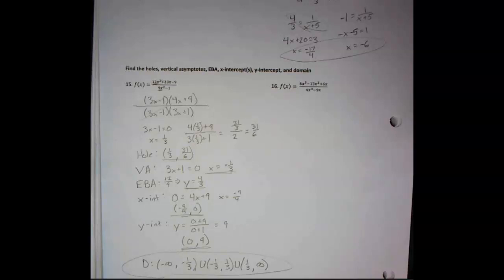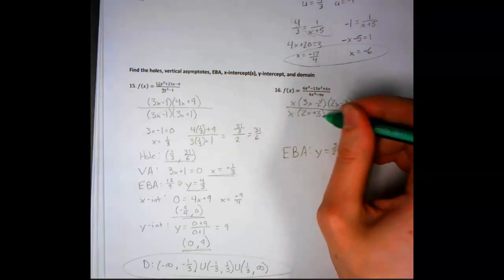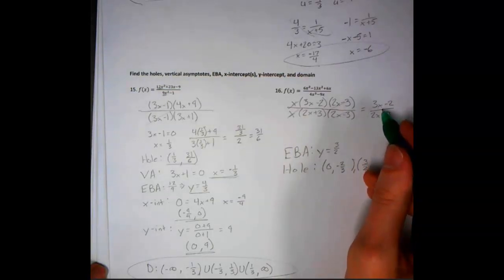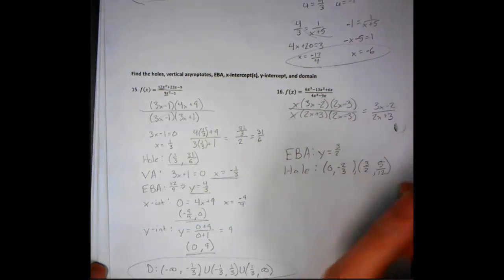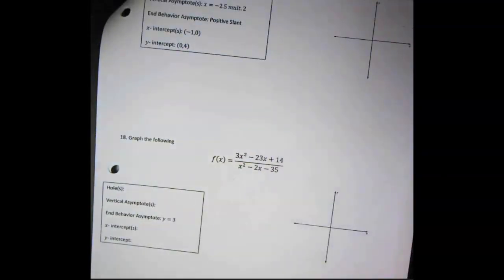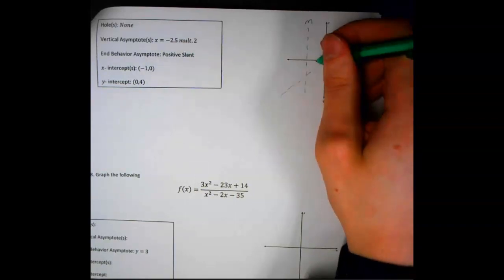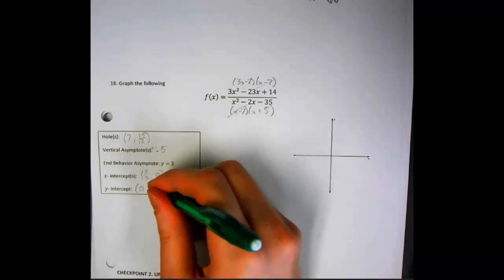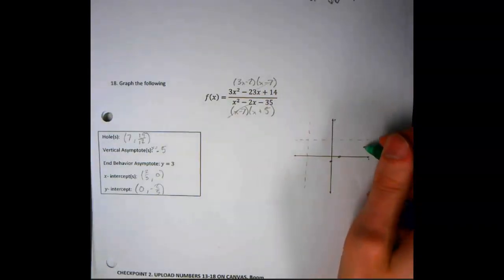Unit 8 Practice Problems 16-18